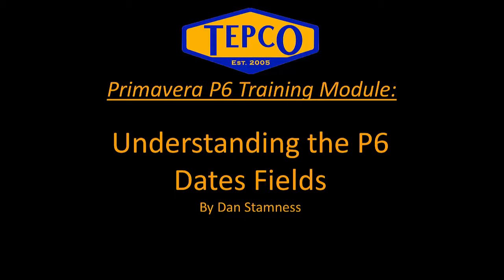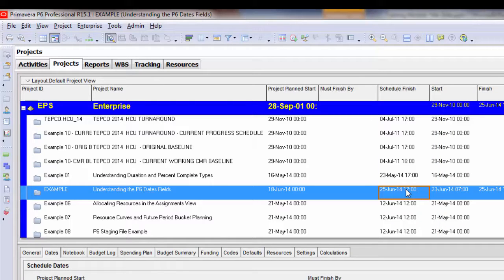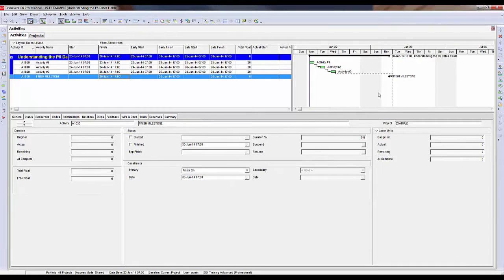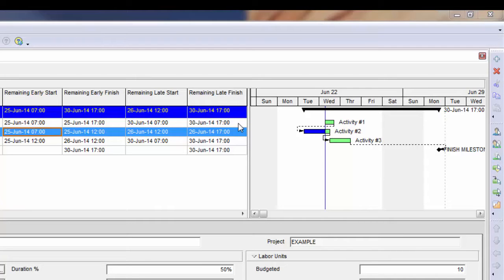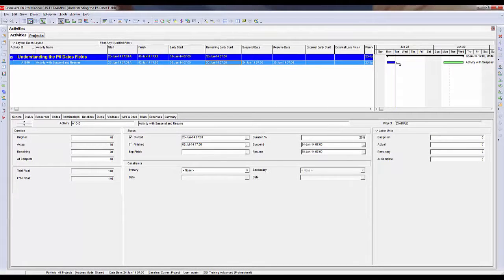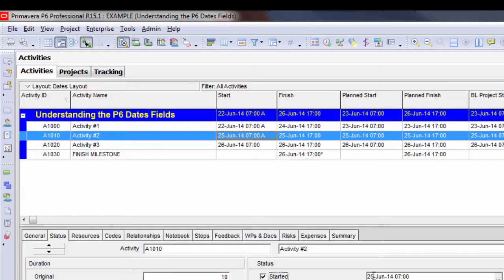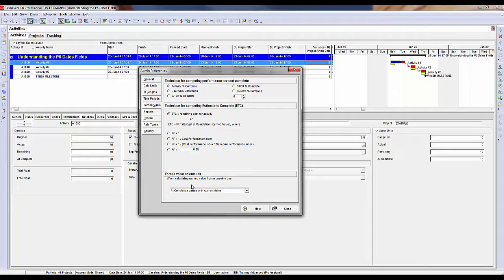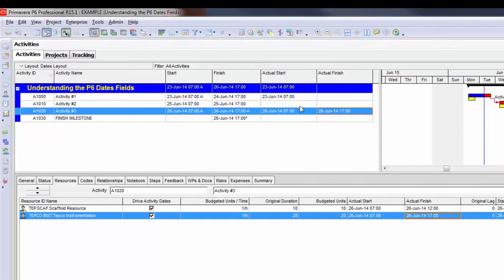TEPCO - Understanding the P6 Date Fields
Understanding the P6 Date Fields